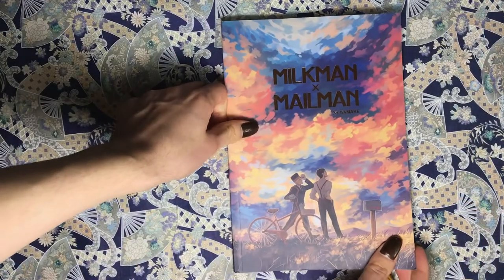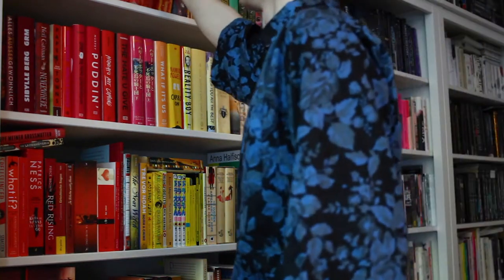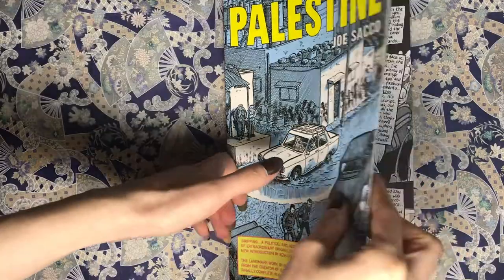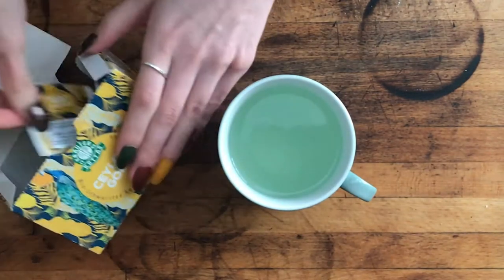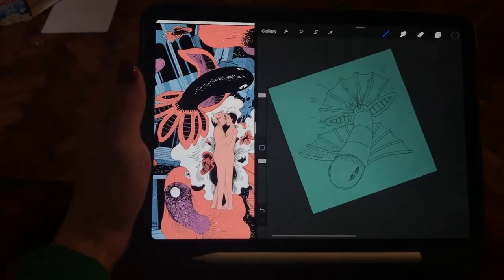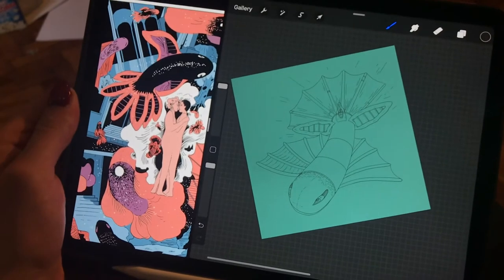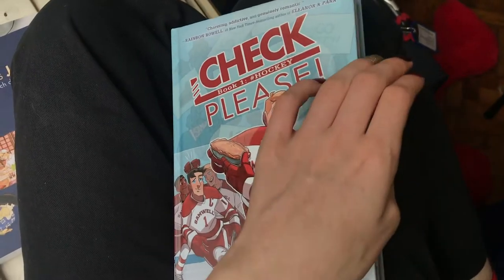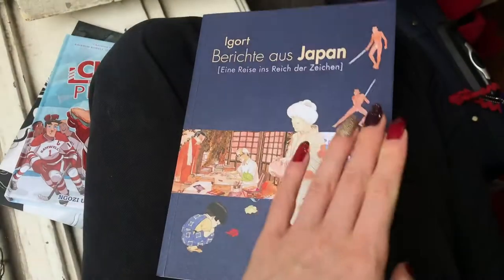Graphic Novels and Drawing – Reading Rush Vlog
This week, I challenged myself to read 7 Graphic Novels in 7 Days, as is tradition with the annual Reading Rush Challenge. Includes: On a Sunbeam, lots of tea, some web comics and a lot of fun!

EQUIPMENT:
This video was shot on a Canon EOS 700d with a 24mm lens and an Iphone 6.

One Less - Howard Harper-Barnes
Portobello Road - David Celeste
What Might Have Been - Francis Wells

QUICK FAQ:
Where are you from? Vienna, Austria
How old are you? 19
What program do you use to draw? Procreate